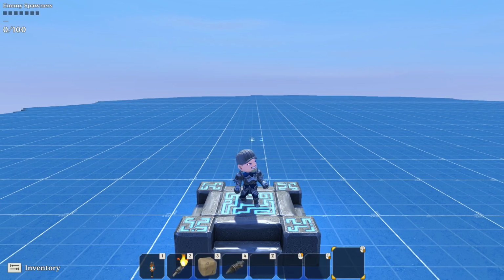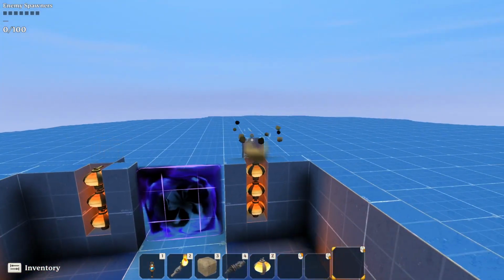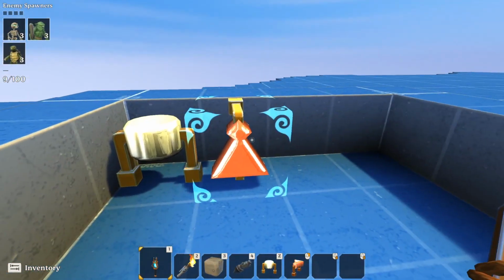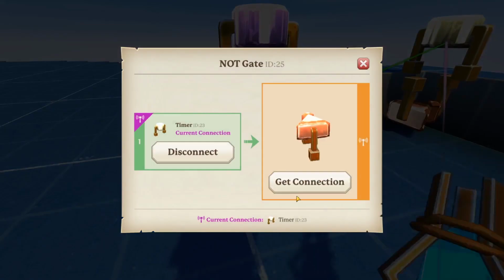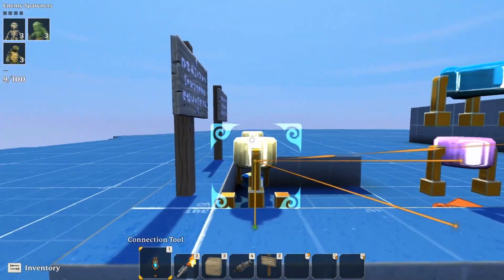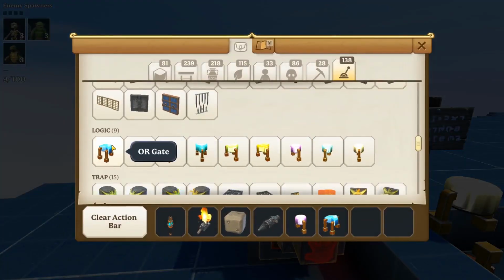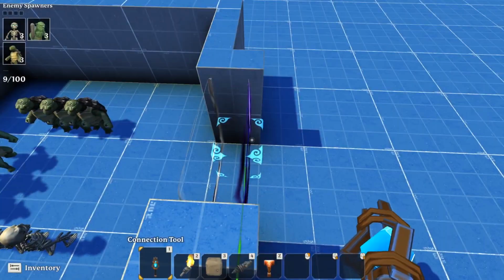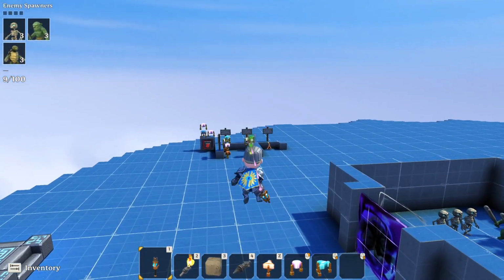Let's Make A Game Together! Logic Tutorial PART 5! - Portal Knights 1.7.2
This should get you started off pretty well!